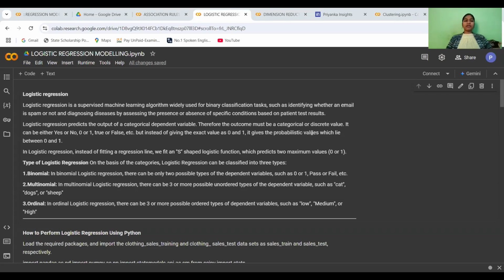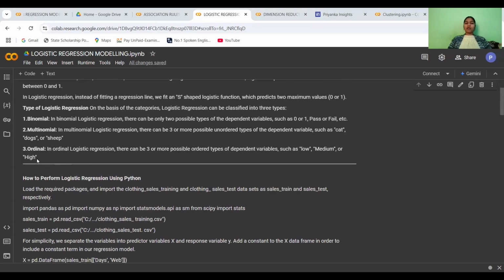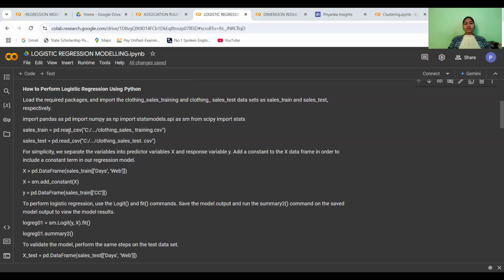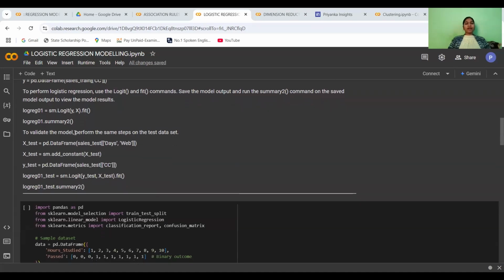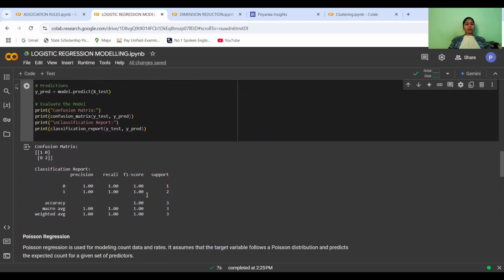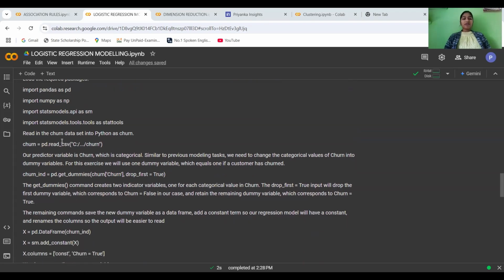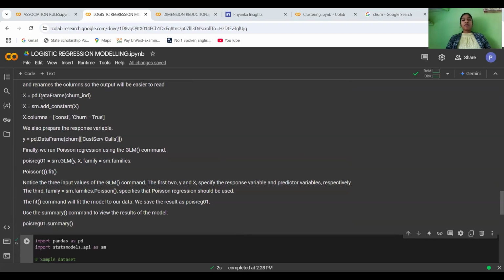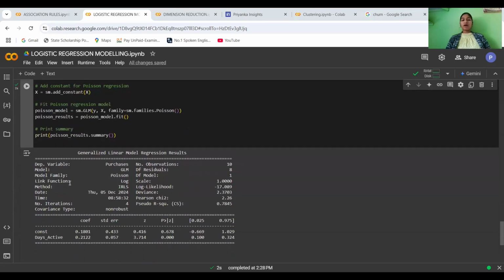Part 12 : Logistic Regression Modelling | Data Science